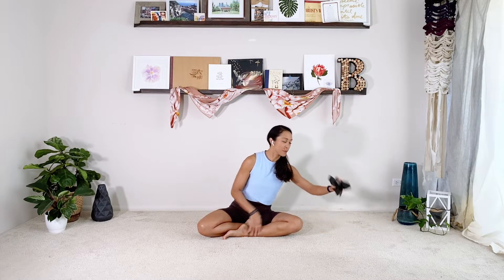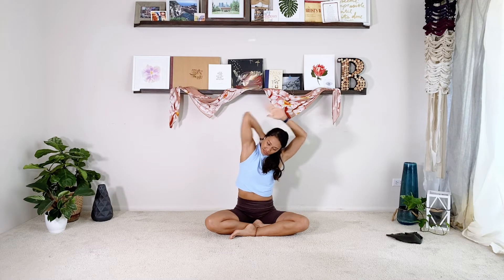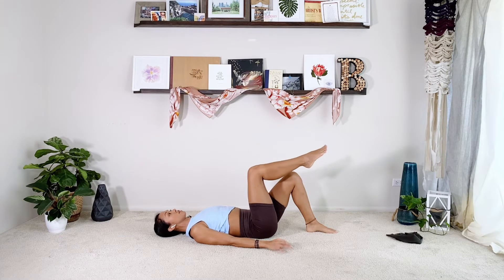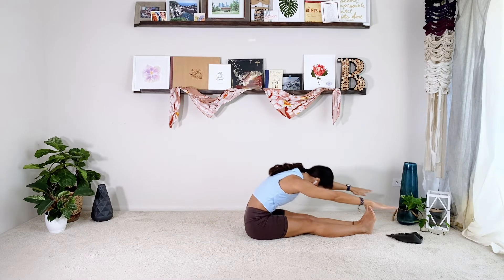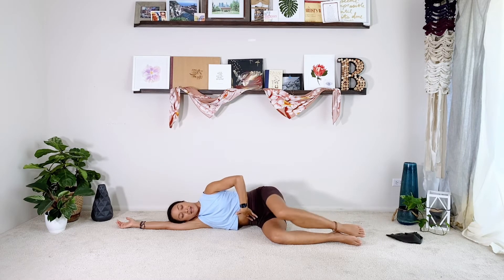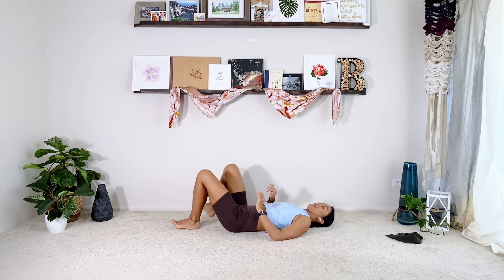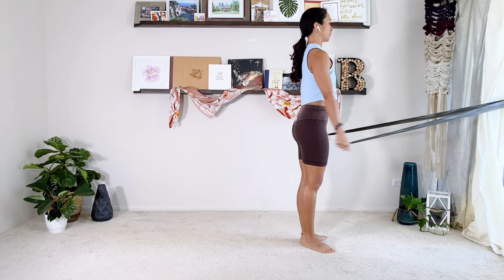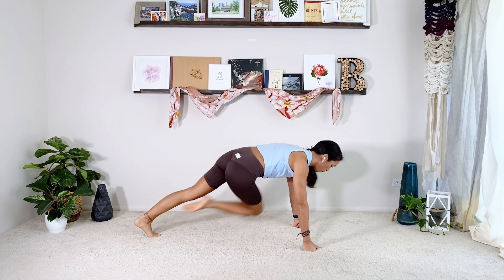Pilates for Food Service and Hospitality Workers (Part 1) - 30 min Full-Body Workout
Welcome to part 1 of my Pilates for Food Service & Hospitality Industry workers! I was a professional dancer so of course I worked as a bartender and a server when I lived in NY & LA. I know what it's like to have neck and shoulder injuries from carrying trays or making cocktails, to having tight legs from standing as a bartender or running around as a server, and also low back injuries from carrying heavy boxes or bus tubs. Today we’ll be doing a 30 min workout designed just for you, part 2 will be a pre-shift warm-up (I’ll also include some stretches that you can do on the job) and part 3 will be a post-shift stretch/foam roll session!
For more Pilates videos, an easy to follow weekly schedule, TRX workouts and even Pilates workouts filmed outdoors in Hawai’i, click here for my Online Pilates Program
Feel free to listen to your own music or check out my Pilates Playlist on Spotify